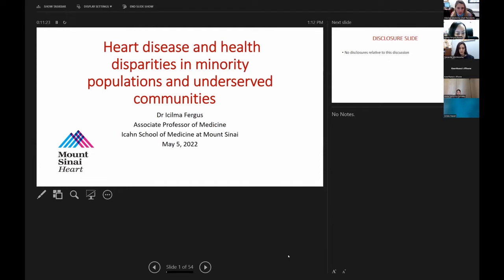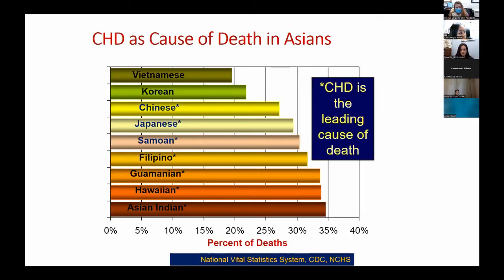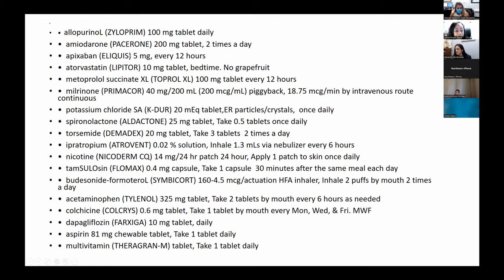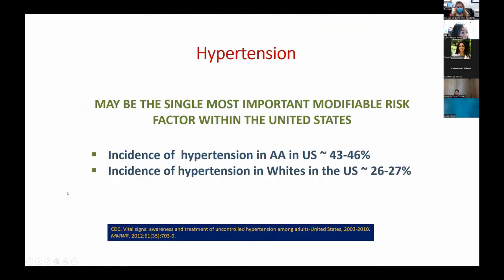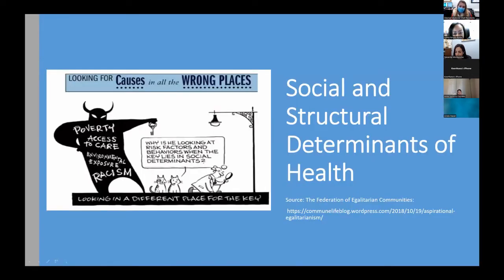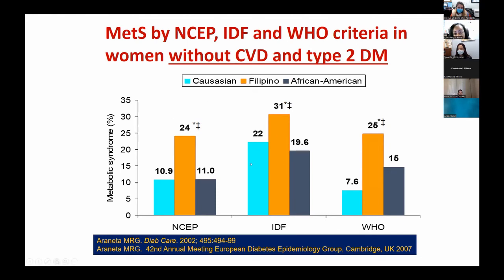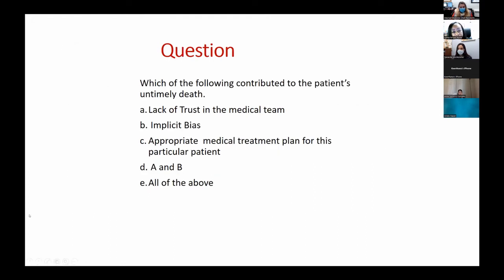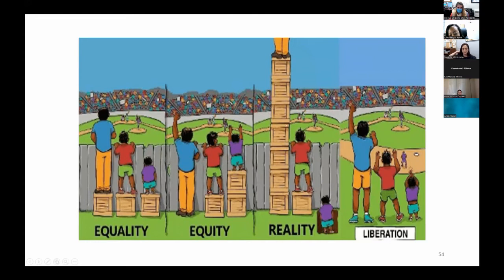Disparities in cardiovascular health with Dr Fergus